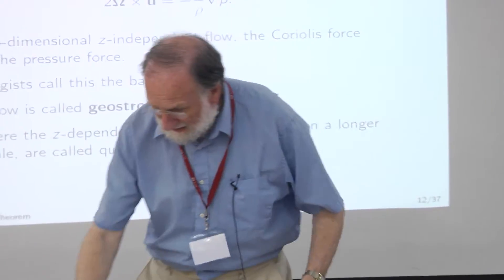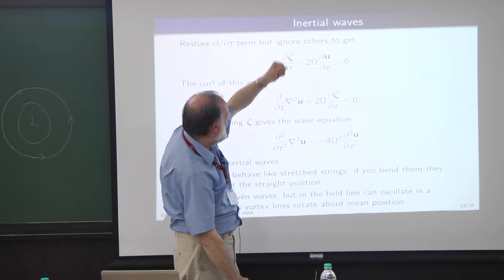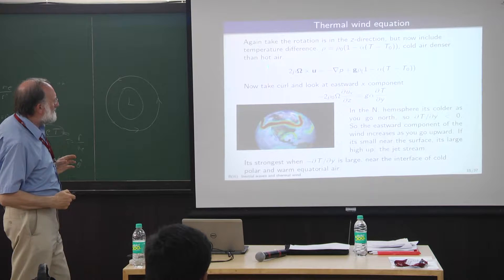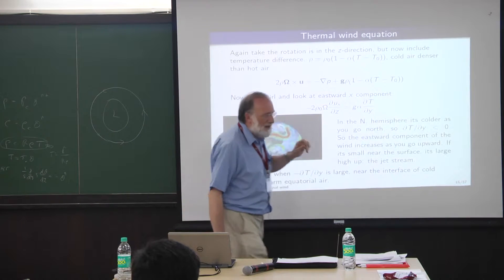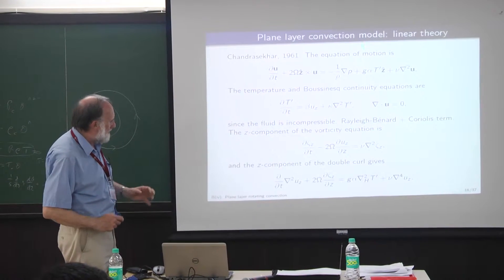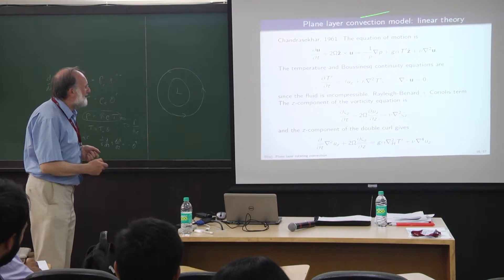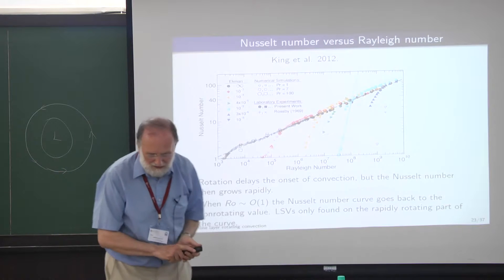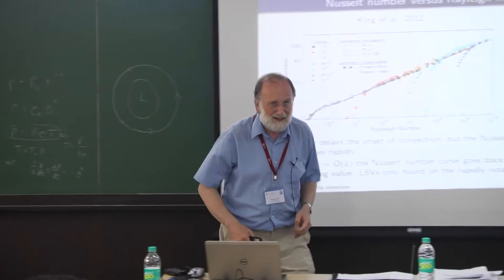Geo and Solar Dynamo by Chris Jones (Part 3)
GdR Dynamo 2015

DATES  : 01 Jun, 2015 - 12 Jun, 2015
VENUE : ICTS-TIFR, IISc campus, Bangalore

DESCRIPTION :
Dynamo or self-induced magnetic field generation in nature and laboratory is a very important area of research in physics, astrophysics, geophysics and solar physics. The problem has remained largely unsolved for a century due to its nonlinear nature. This field is multidisciplinary with active involvement from theoreticians, experimentalists, and computational scientists.  Considering the importance of this problem in various fields, a large number of complex large-scale simulations and experiments have been performed, which provide very valuable insights into dynamo mechanisms including dynamo reversals. Many simulations and several large-scale experiments have been planned for further exploration of dynamo processes.

ORGANIZERS:
Emmanuel Dormy,
Stephan Fauve,
Samriddhi Sankar Ray,
Binod Sreenivasan,
Mahendra Verma